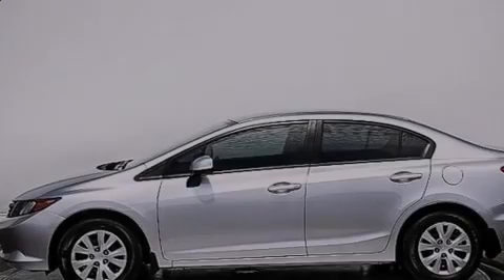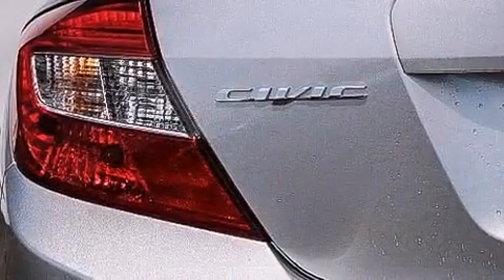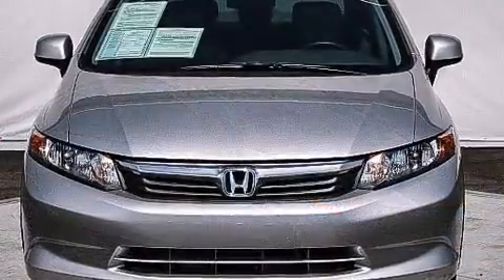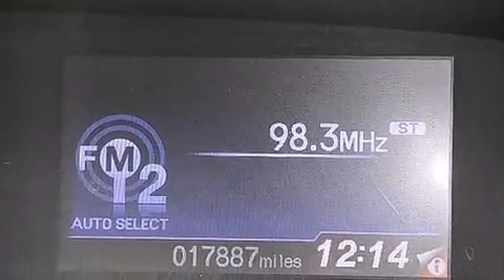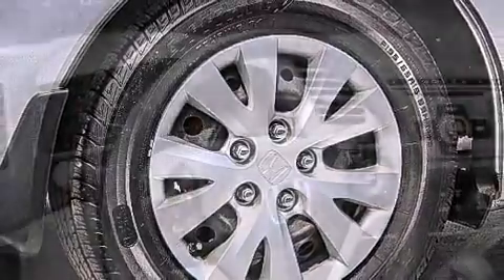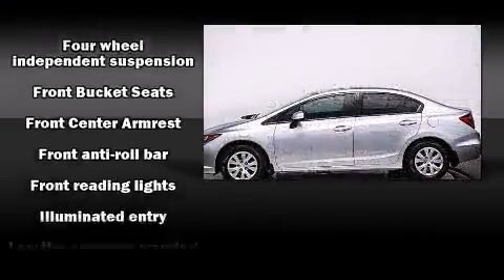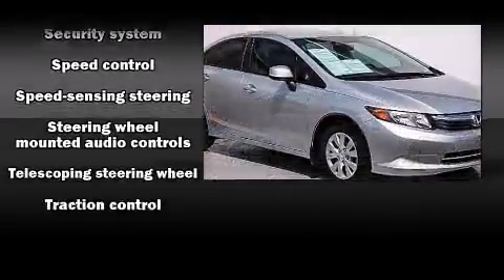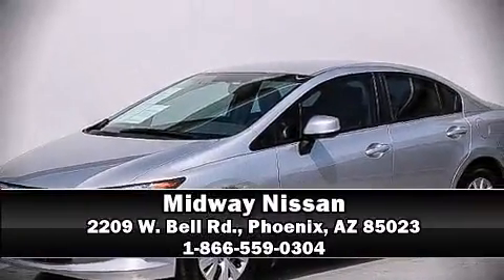2012 Honda Civic LX in Phoenix, AZ 85023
Midway Nissan
2209 W. Bell Rd.

Introducing the 2012 Honda Civic. With less than 20,000 miles on the odometer, this 4 door sedan prioritizes comfort, safety and convenience. It features a front-wheel-drive platform, an automatic transmission, and a 1.8 liter 4 cylinder engine. Honda prioritized fit and finish as evidenced by: delay-off headlights, a trip computer, front bucket seats, telescoping steering wheel, power door mirrors, remote keyless entry, and more. Audio features include a CD player with MP3 capability, and 4 speakers, providing excellent sound throughout the cabin. Honda ensures the safety and security of its passengers with equipment such as: dual front impact airbags with occupant sensing airbag, front SIDE impact airbags, traction control, brake assist, a security system, and ABS brakes. This car was designed with safety in mind, allowing you to drive with even greater assurance. A Carfax history report provides you peace of mind by detailing information related to past owners and service records. Our knowledgeable sales staff is available to answer any questions that you might have. They'll work with you to find the right vehicle at a price you can afford. Stop by our dealership or give us a call for more information.